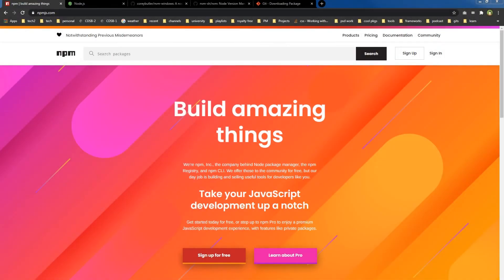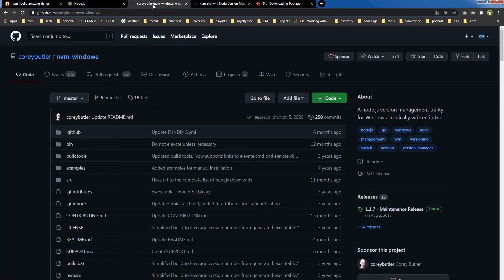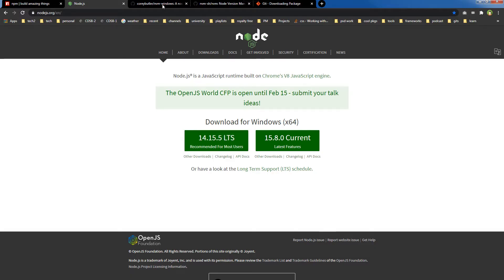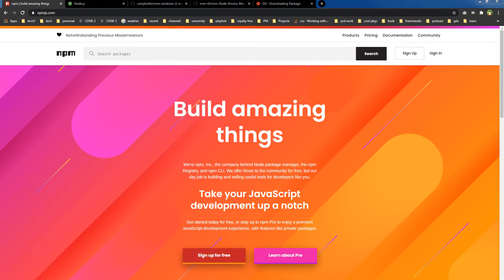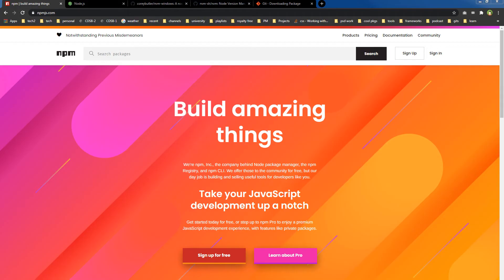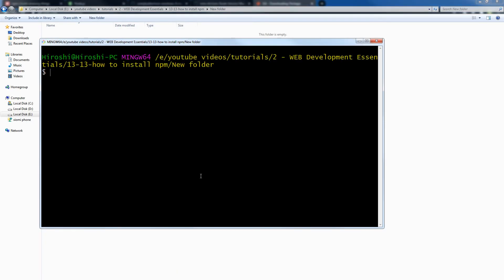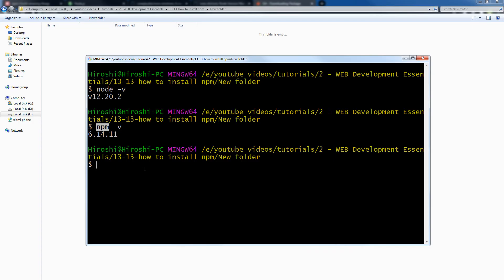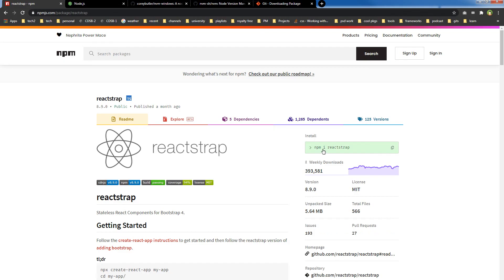How to Install NPM | Node Package Manager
NPM is 'Node Package Manager'. It can manage node packages or node modules. You need to install NodeJS to use NPM. You will install NodeJS, and NPM will be installed along with it.

NodeJS can be installed separately but it's better to use NVM to install NodeJS.
NVM is Node Version Manager.

Web developers have to deal with different NodeJS versions because not all projects use latest NodeJS. Usually, developers have to switch between NodeJS versions before they work on any project. They have to use NodeJS version that project is built with. Otherwise things break. That is why Node version manager is necessary.

NPM is the world's largest software registry. Open source developers from every continent use npm to share and borrow packages. NPM consists of three components:

- NPM website to browse packages information
- Command Line Interface (CLI), that you use by using terminal
- and the Registry

Use npm website to discover packages and set up profiles. The CLI runs from a terminal, and is how most developers interact with npm. The registry is a large public database of JavaScript software and the meta-information surrounding it.

You can use NPM for
- Downloading packages of code for your apps. These packages are standalone tools you can use right away.
- You can run packages without downloading using npx.
- You can share code with any npm user, anywhere.
- You can manage multiple versions of code and code dependencies.
- You can update applications easily when underlying code is updated.

Install NodeJs and npm will be installed with it.
If you use Windows, you can use 'Git for Windows' as terminal program.

And this is how you install a package
npm i package-name
or
npm install package-name

Here is the question:
Do you use NPM, Yarn or a different package manager? And why?
Let us know in comments.